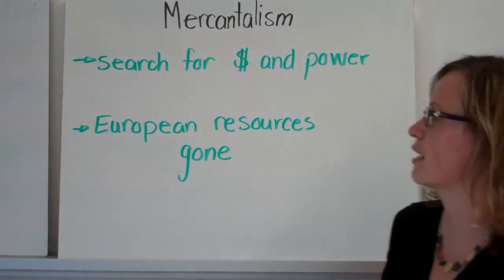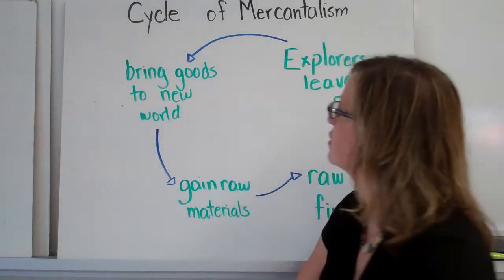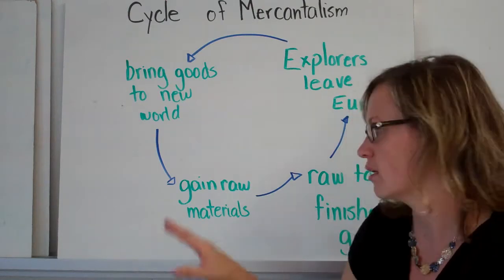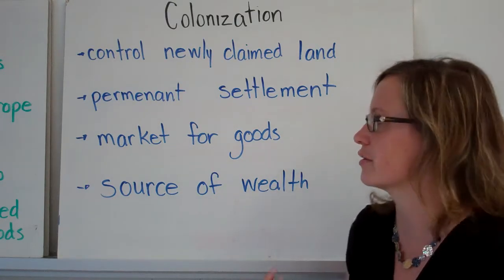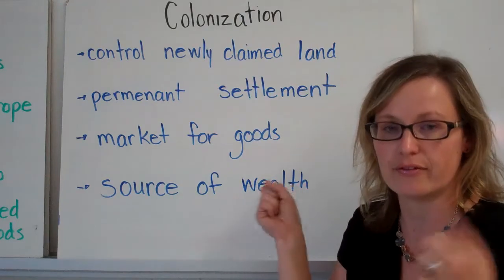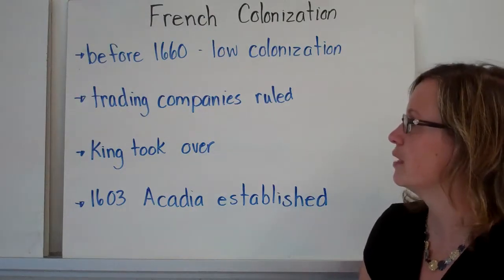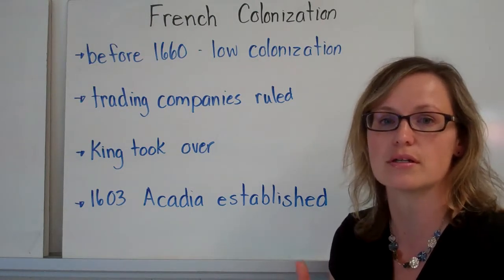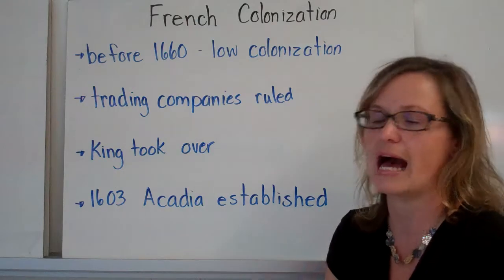Mercantalism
Mercantalism and Colonization